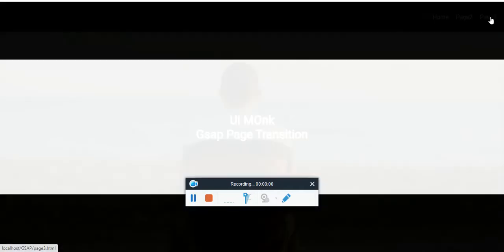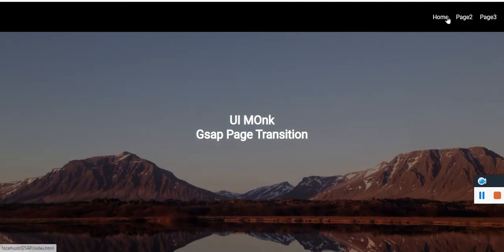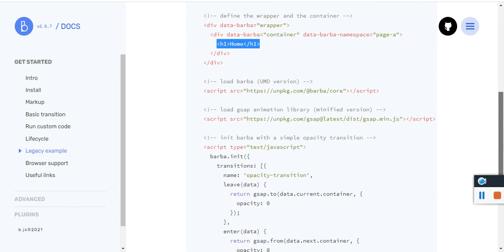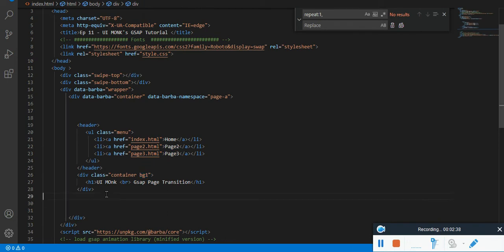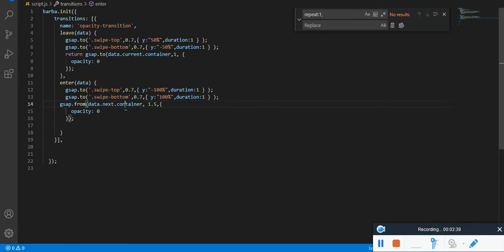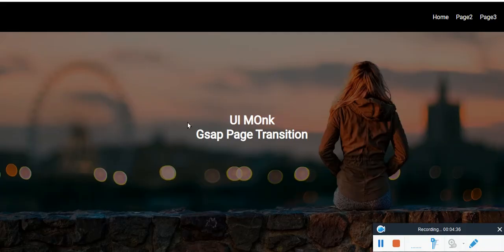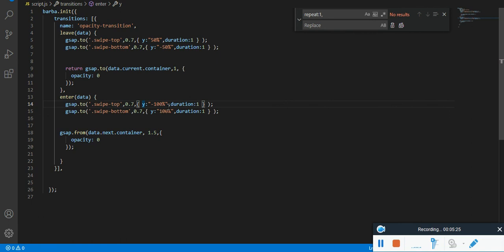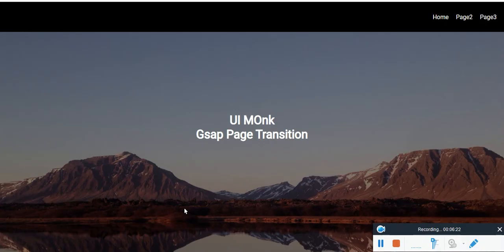Ep12 - GSAP HTML Page Transition Tutorial with Source Code